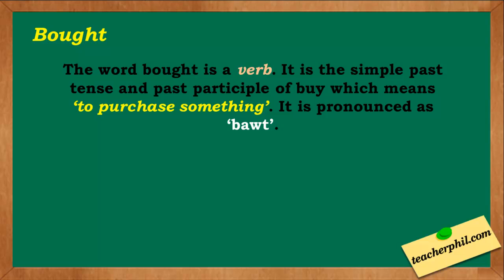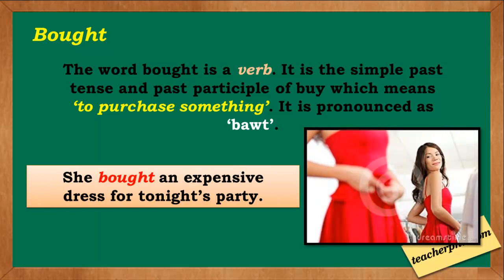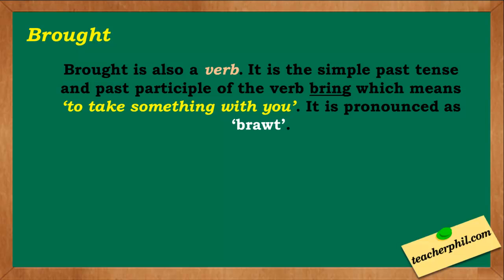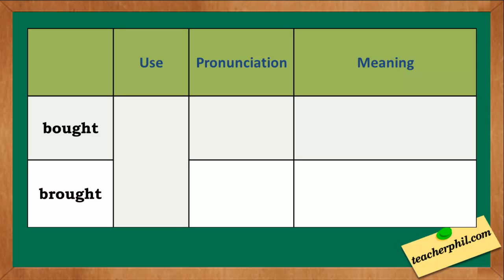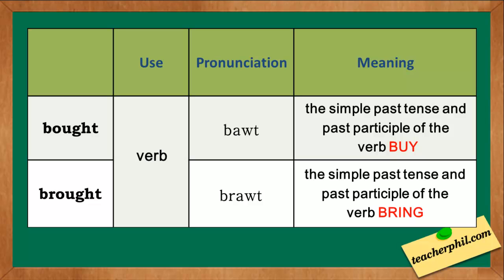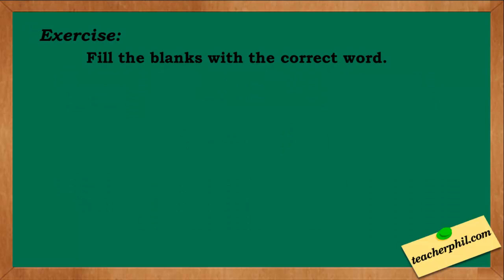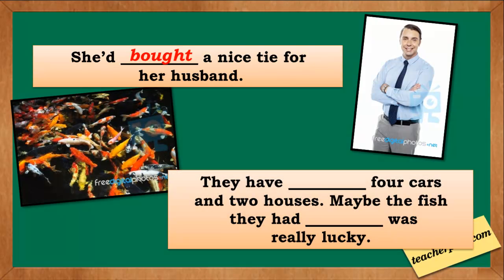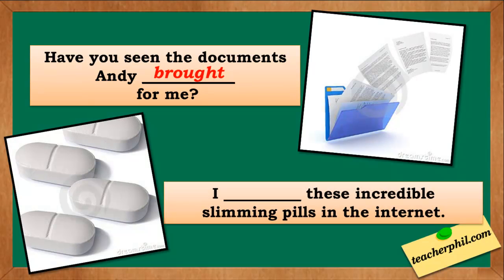Two English words that sound similar: Bought and Brought